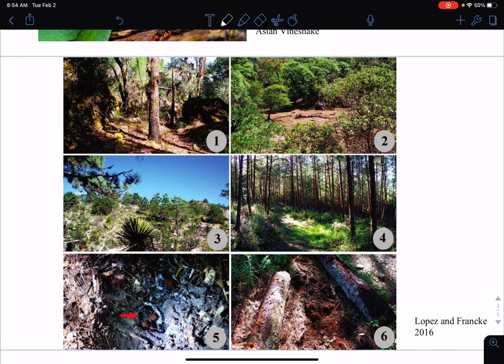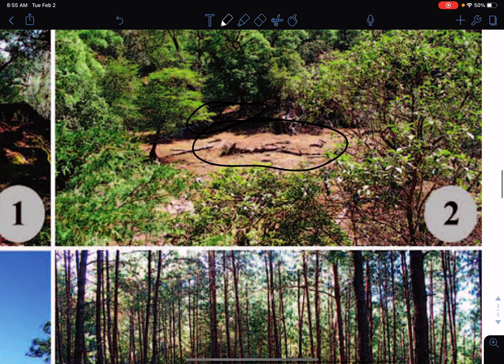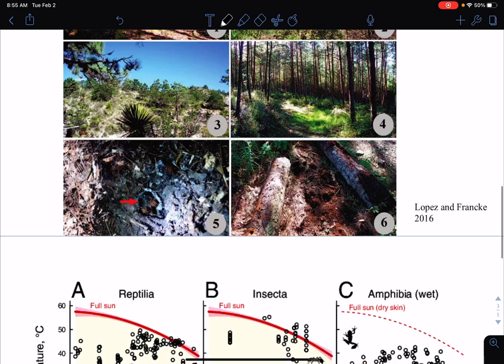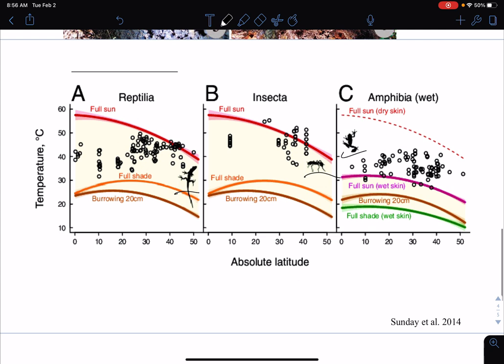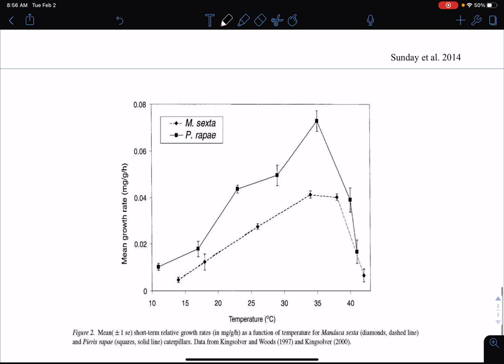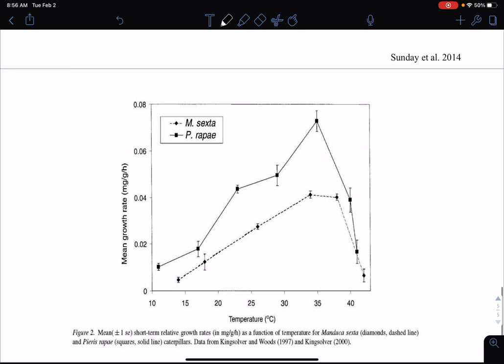Bio 301 Lab Lecture 3